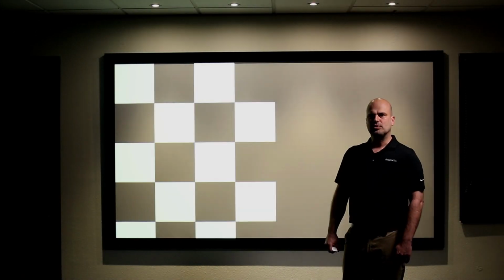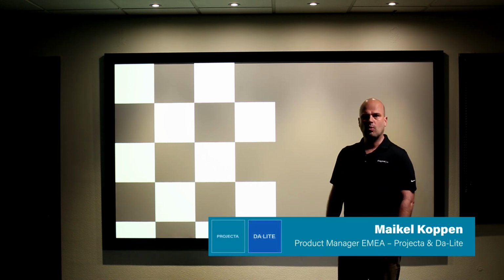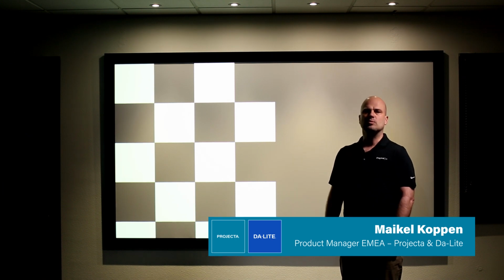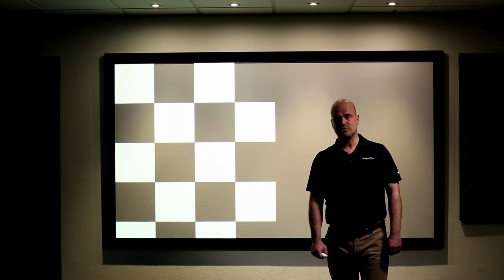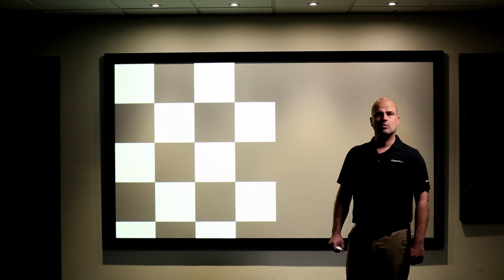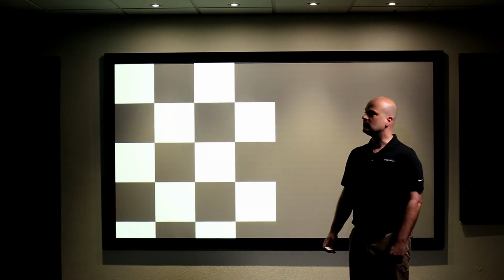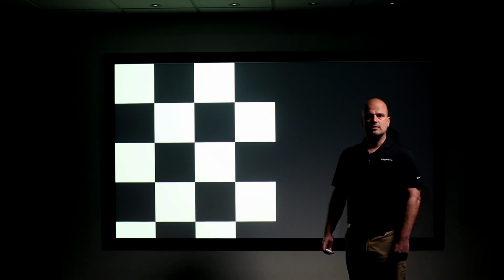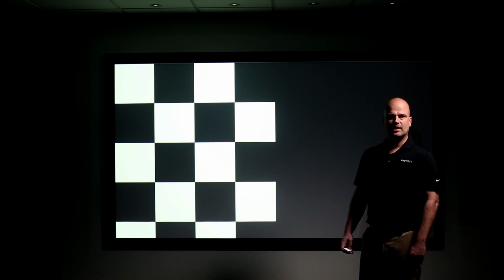Projecta explains - how does contrast contribute to an amazing image?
Here's a quick answer to a very important question when planning your projection installation - how does contrast contribute to an amazing image? Listen to the product manager for Projecta and Da-Lite in EMEA as he explains but also demonstrates how this works.